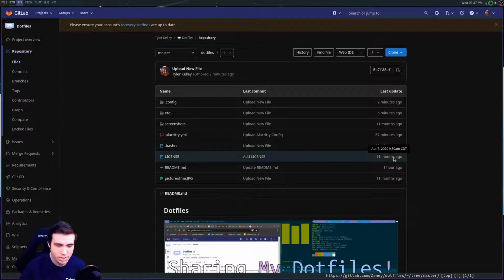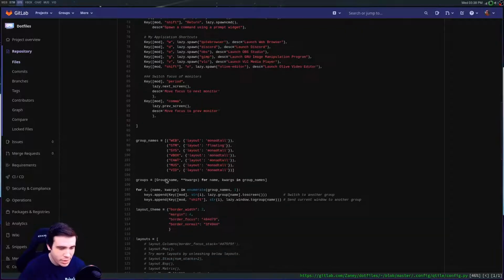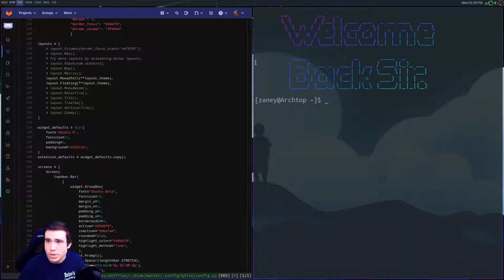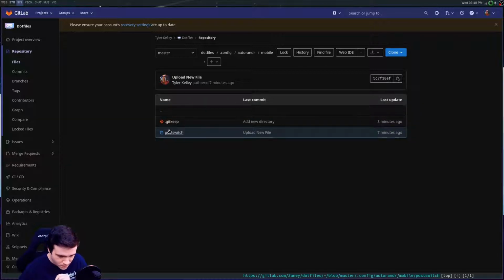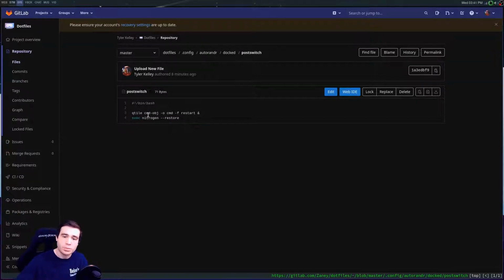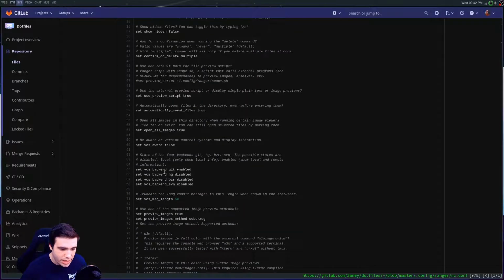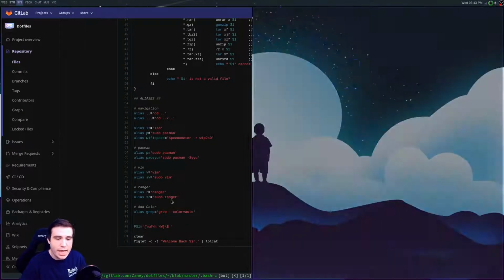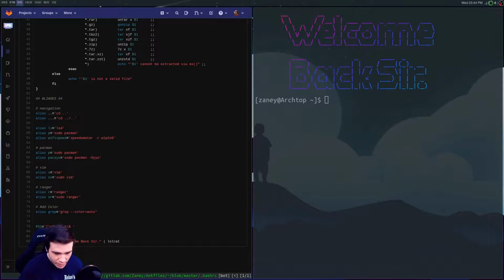Sharing Dotfiles Makes The World A Better Place!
In this video I will be sharing some of my dotfiles. As well as talking about my Qtile config. What I will be showing off is especially useful if your using a laptop like myself.

MY SPECS:
Ryzen 7 3800X OC'd 4.4GHz (all core OC)
16GB of Corsair LP RAM
RX 5700XT
512GB Nvme SSD
Asus TUF X570 Plus
Samsung 27' 4K Monitor

MY SOFTWARE:
OS - Arch
Recording - OBS Studio
Video Editing - Olive
Photo Editing - GIMP
Chatting - Discord
Email - Criptext
Entertainment - LBRY / Odysee
Gaming - Steam
Browser - Qutebrowser
File Manager -Ranger